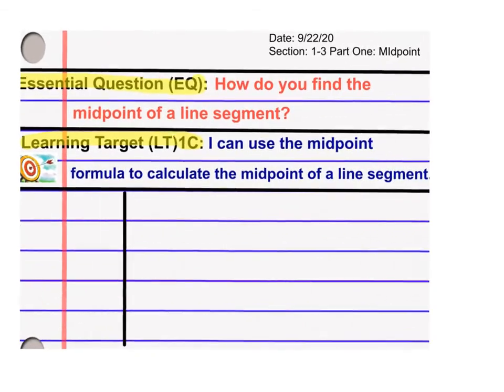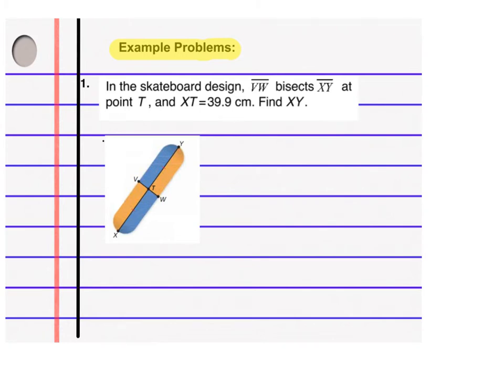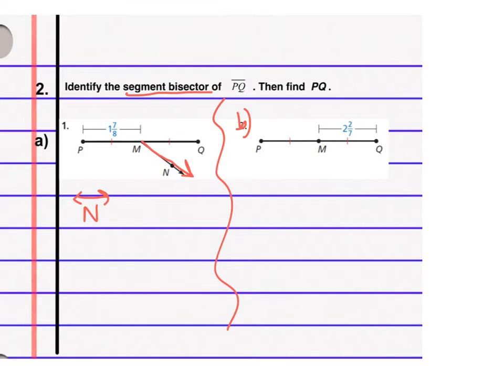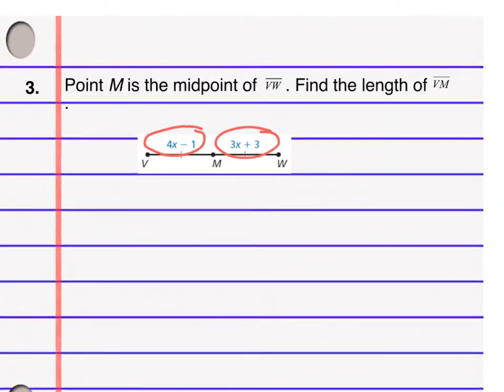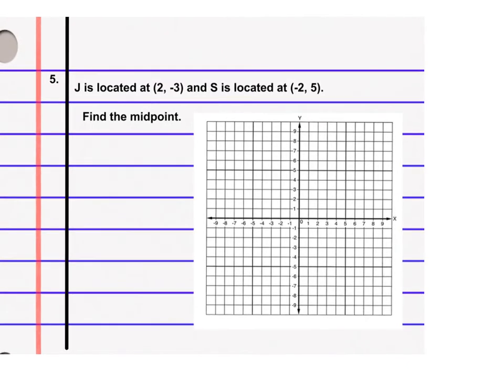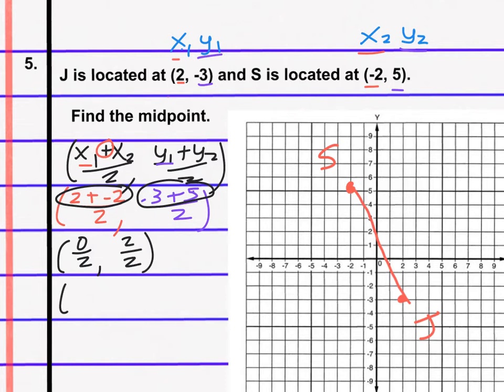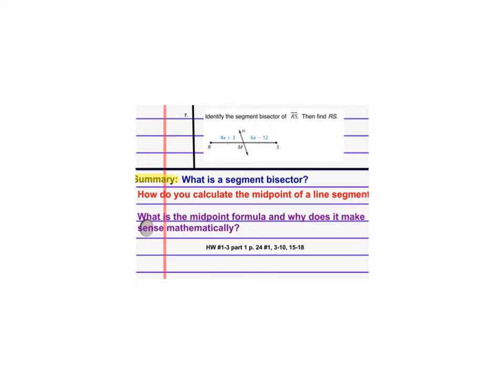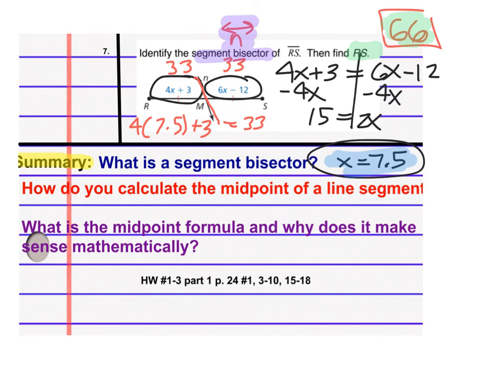1-3 day 1 full picture